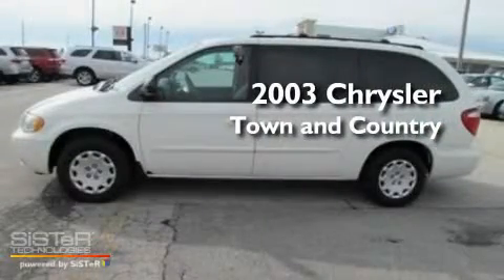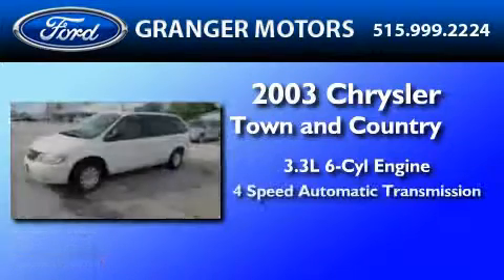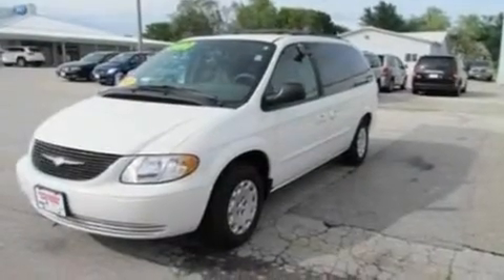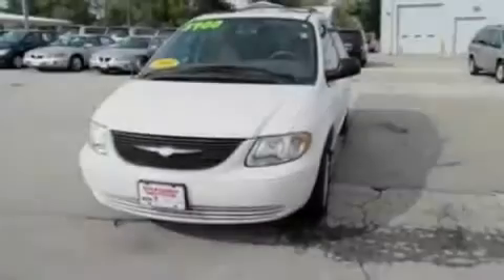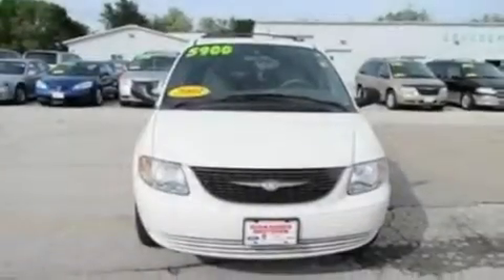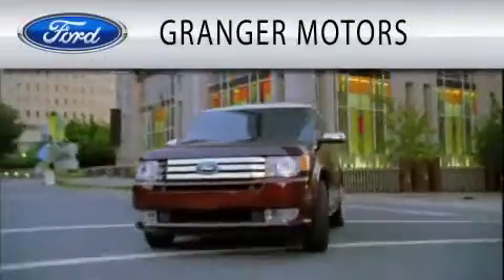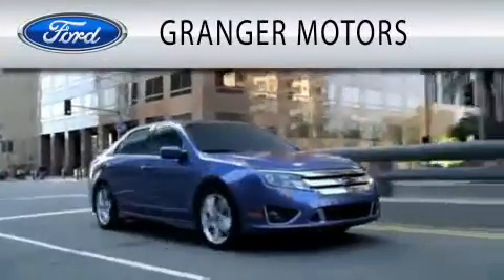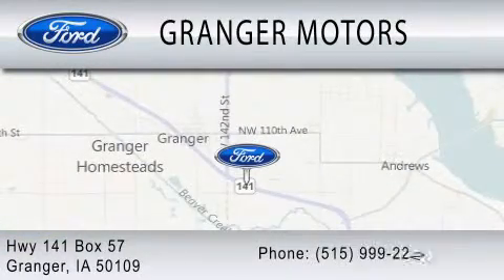2003 CHRYSLER TOWN & IA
Year : 2003

 Make : CHRYSLER

 Model : TOWN &

 Engine : 3.3L V6

 Trans . : AUTO 4SPD

 Exterior : WHITE

 Miles : 143,871

 Interior : TAUPE